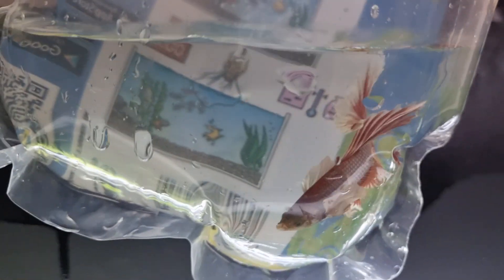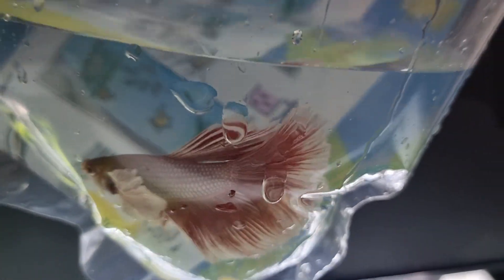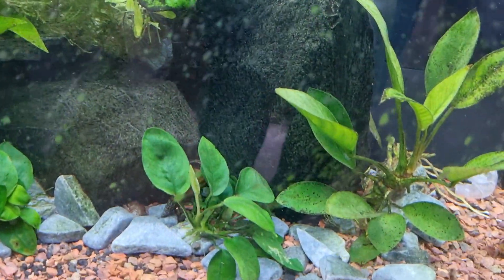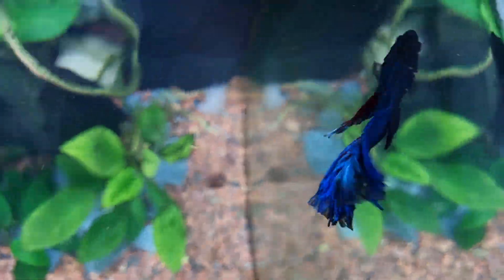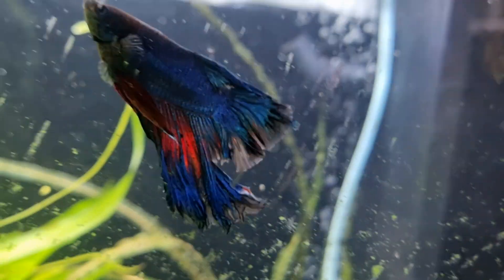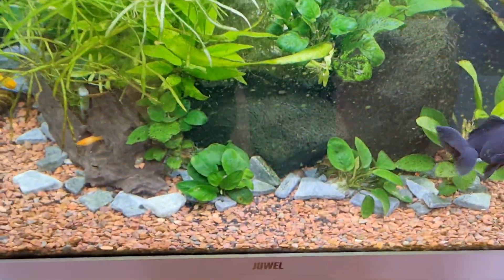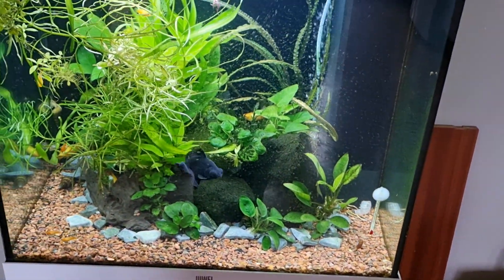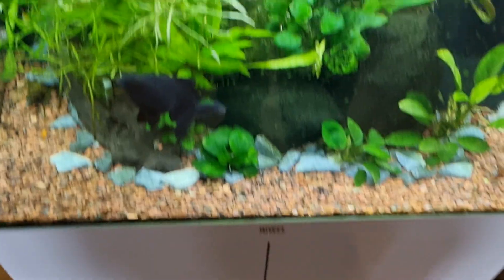New Amazing Betta Splendens & And New Info On The Latest Puffer Tank, Nr 5!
You guys know if you watch my community page that I want to recreate something that I had before. Figure Eight Puffers aka Tetraodon biocellatus, but also keep them with rare plecos and fancy guppies that I am going to breed in there...

AND a Bonus, I finally got my hands on my favourite Corydoras Species.
Corydoras Duplicareus!

All video on setting the tank is up and filmed. OBecause this started long time ago. I just need the time to edit all the material.

Consider becoming a member, because they are getting to see all that stuff before you other guys.
I Charge the lowest amount possible, and my perks are pretty awesome... Best Regards Fishlovers!

I realise that all people do not want to support with money every month. But this helps me even more AND MOST IMORTANT! You get something that you will actually enjoy. I invested 70 hours of work and 180 U.S dollars to design and make this possible. Do not buy if you do not have the money, but I promise, these are high quality. Atleast check them out on teespring. :-) Much love from Zack!!!